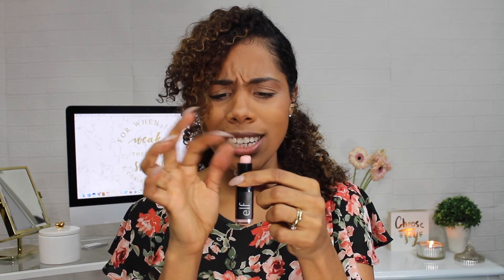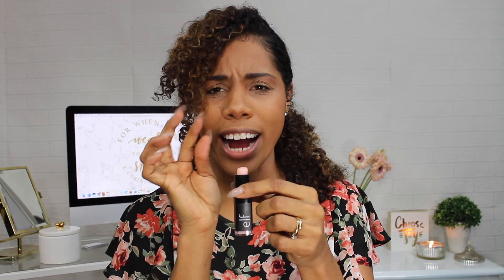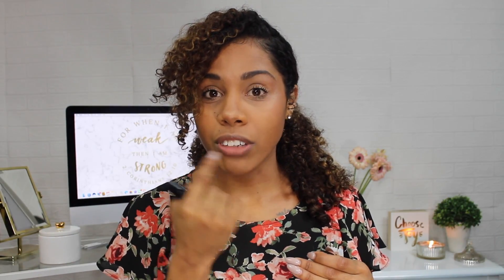My Current Favorites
Hey lovies!!! Just wanted to share some of my current faves with you all! What are some of yours?
Products Used:
Jesus Calling by Sarah Young - christianbookstore.com
Kat Von D Everlasting Liquid Lipstick(Bow N Arrow) - Sephora
Make Up For Ever Ultra HD Invisible Cover Stick Foundation - Sephora
Frameable quotes - Michaels

Vlog Channel with hubby: Mikee And Kiah Espejo (Link below)